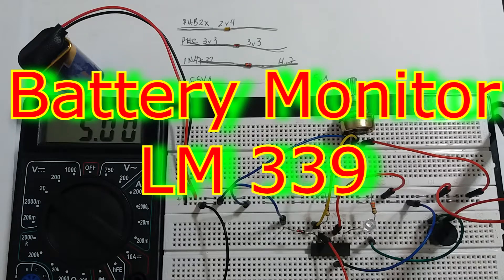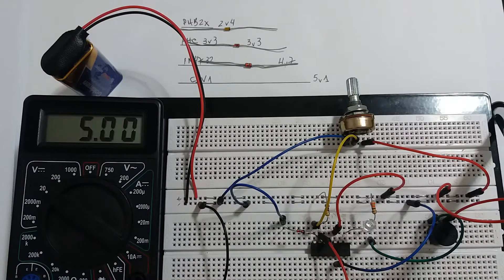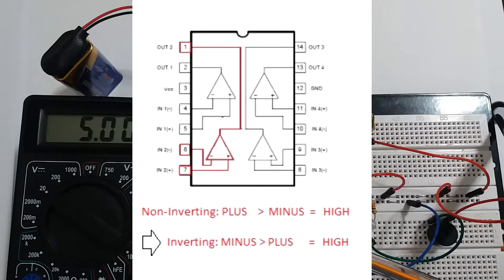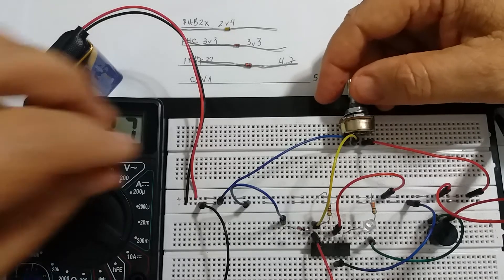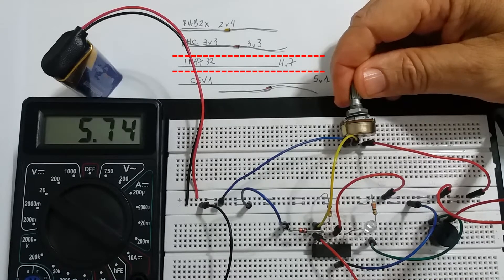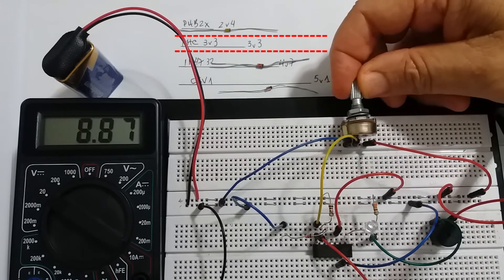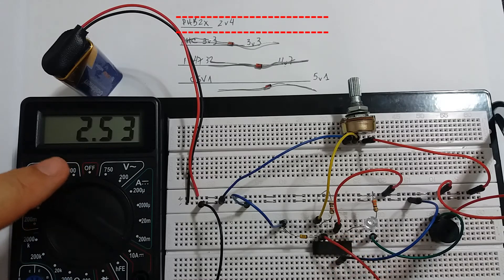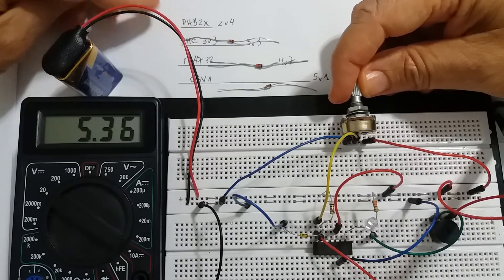LM 339 Battery Monitor Circuit - Zener Diodes basicTronics 00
This is a Battery Monitor Circuit WITH Zener Diodes & Quad Differential Comparator LM 339. Proteus Jungletronics